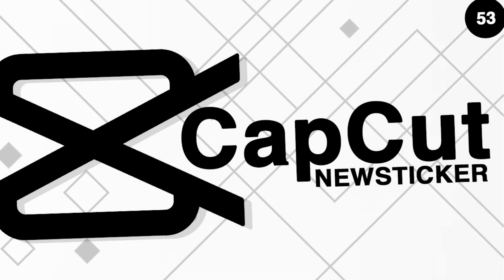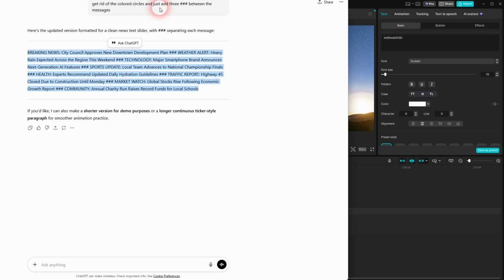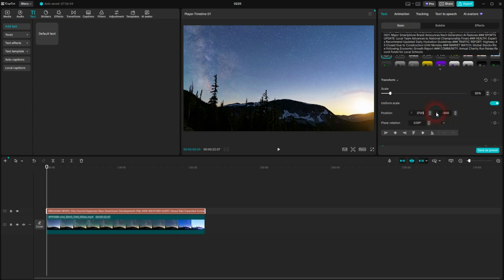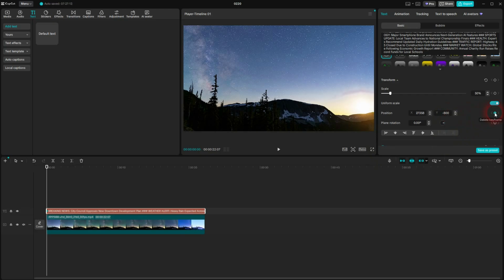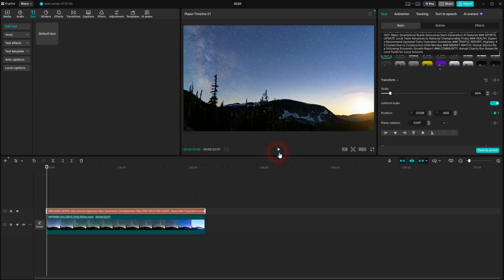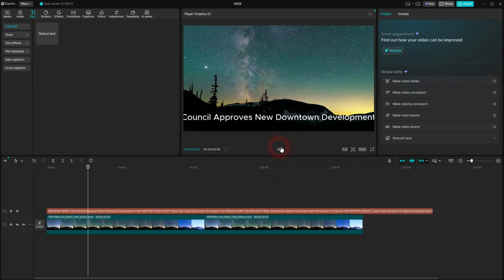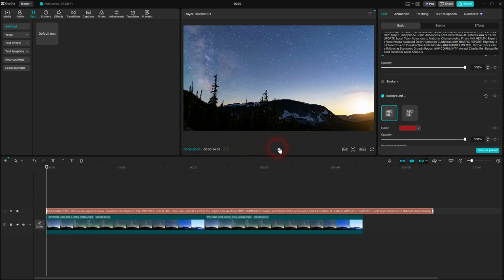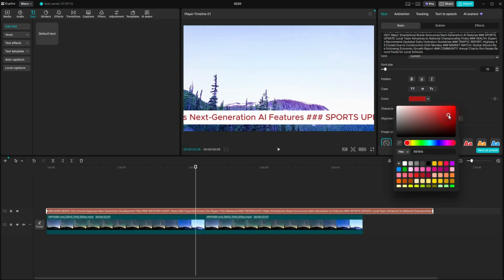How to Create a Newsticker Slider in CapCut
Learn CapCut in 365 days - day 53: In this tutorial I'll show you how to create a newsticker slider in CapCut.